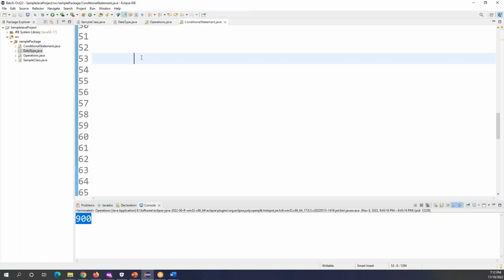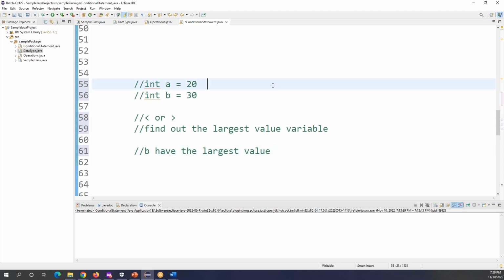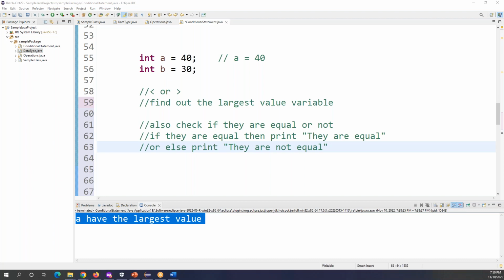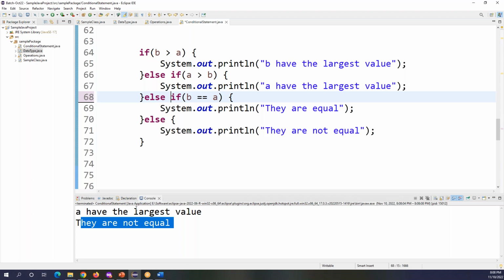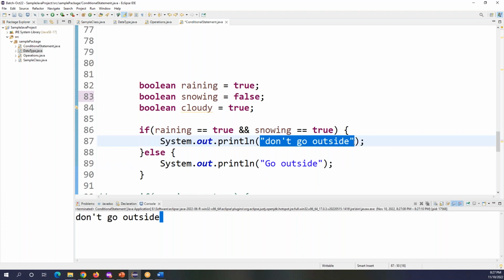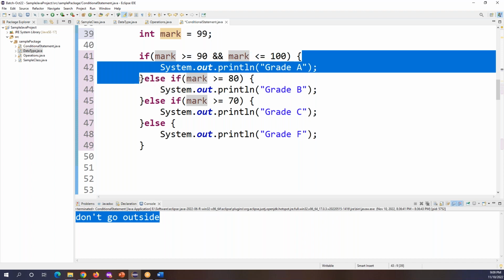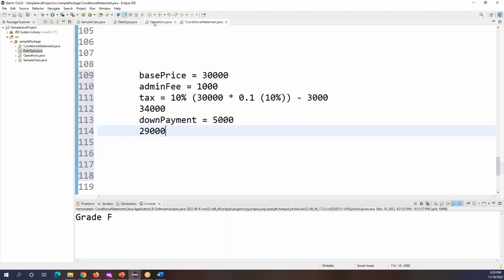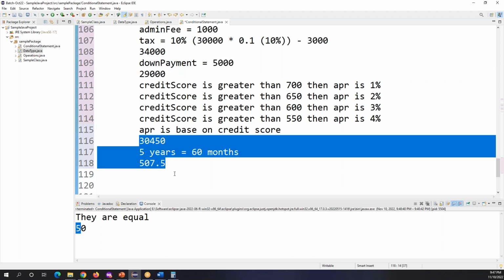Automation Testing - Session 12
The topic of the session: Hands-on conditional statement practice